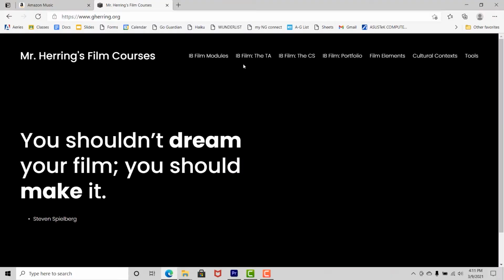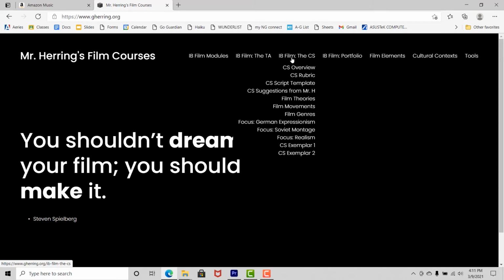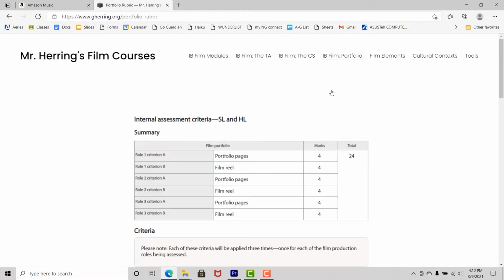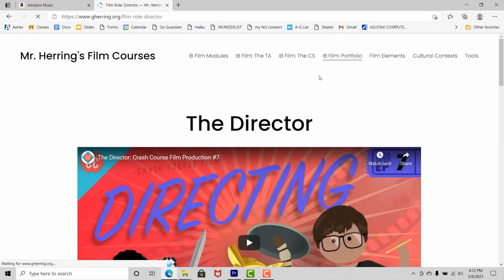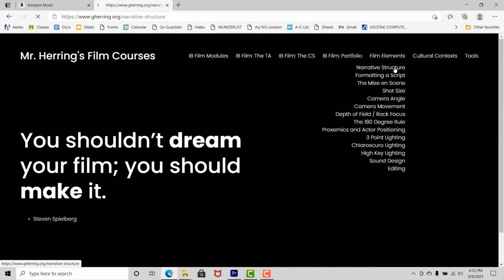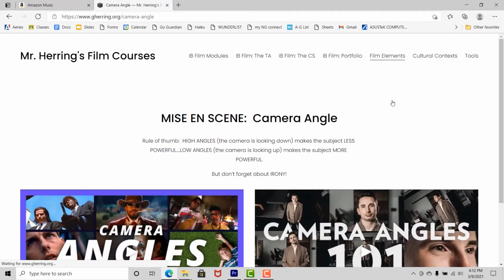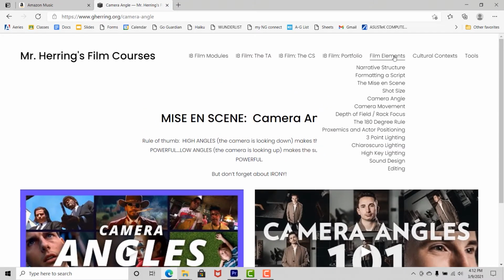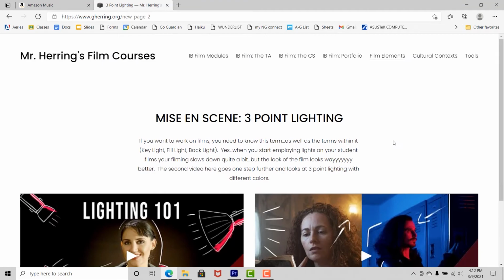Lecture 001 Welcome to IB